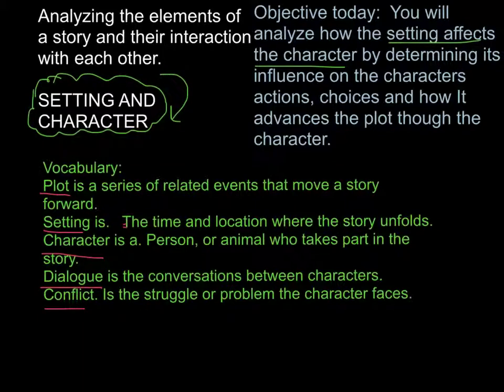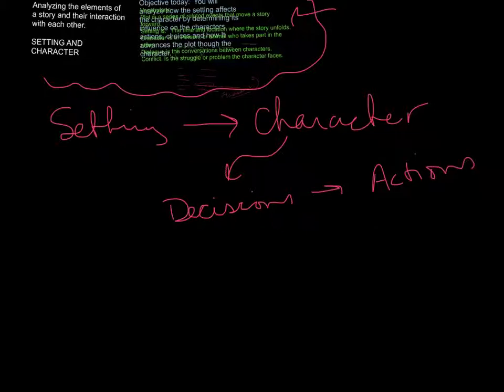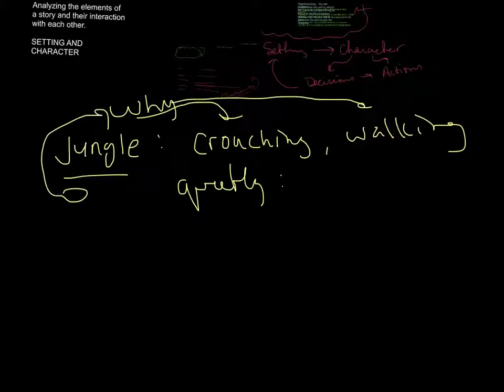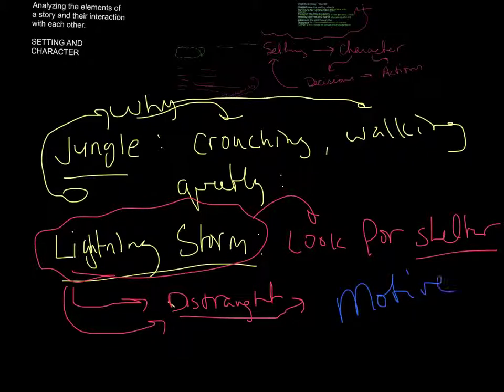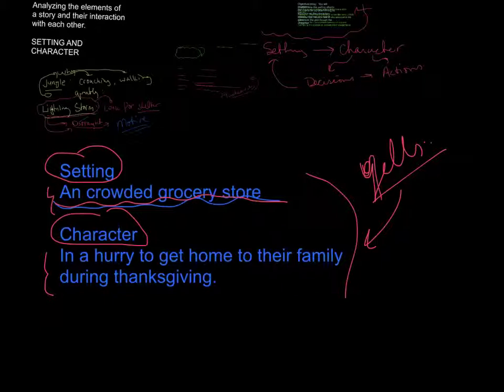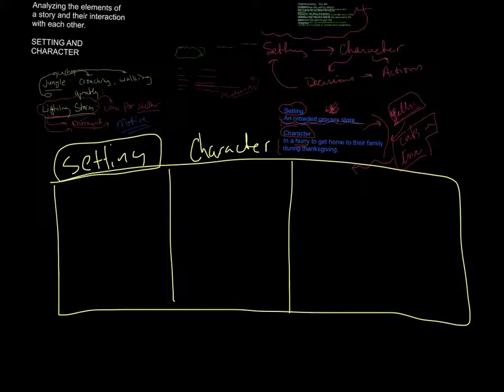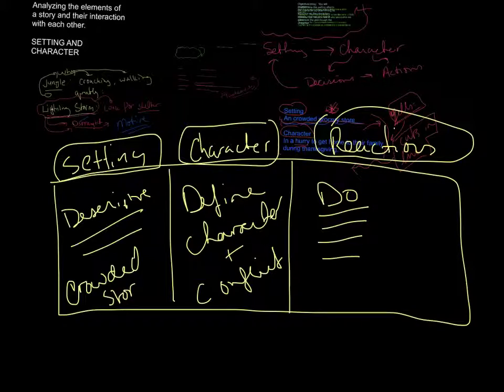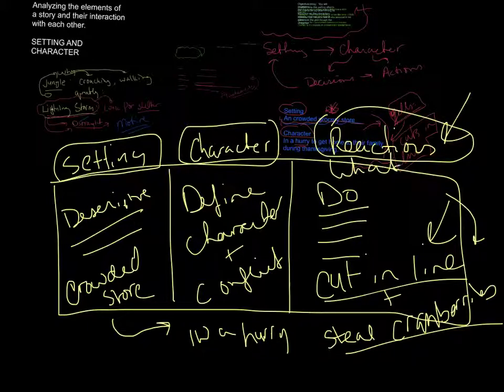Character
setting v character